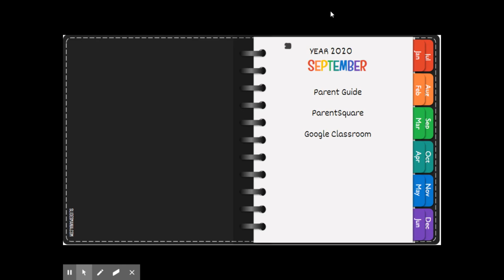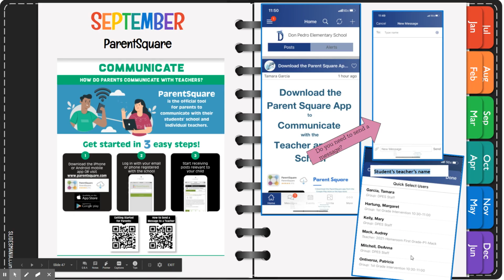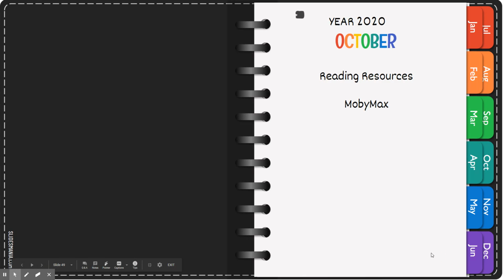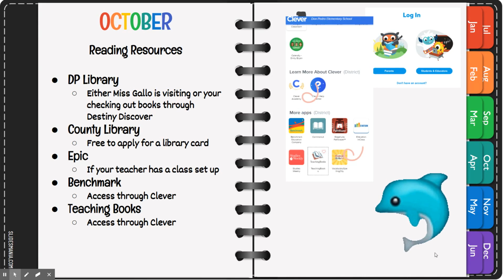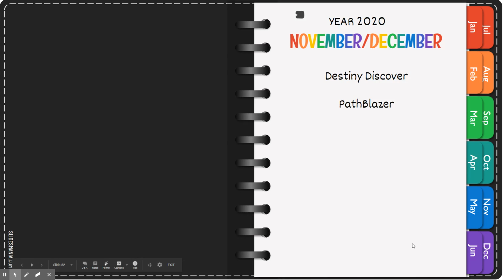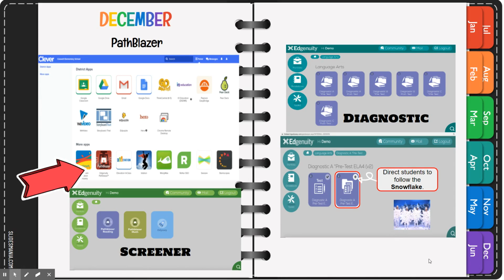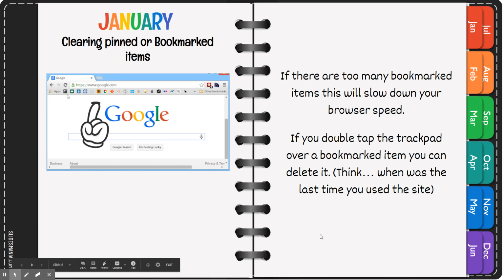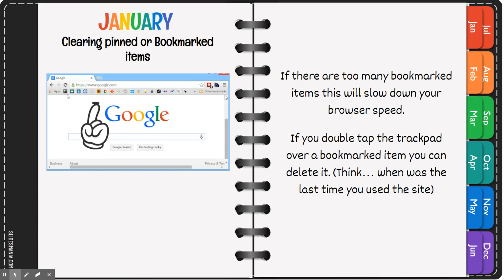Tech Tip #8 review of topics Jan 12, 2021 english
technology tips to support students and families